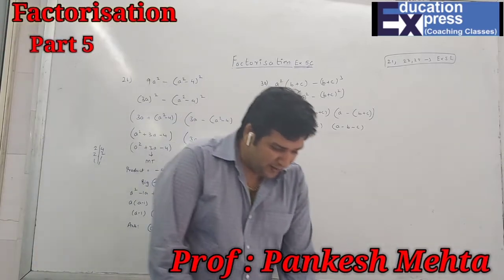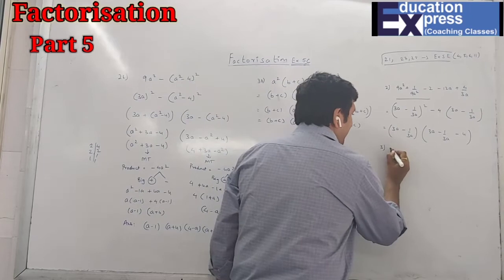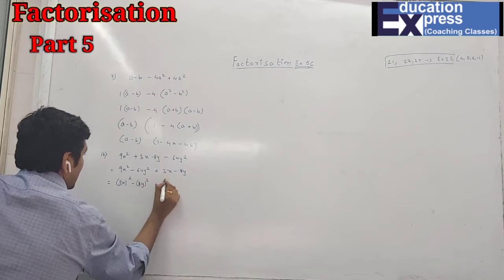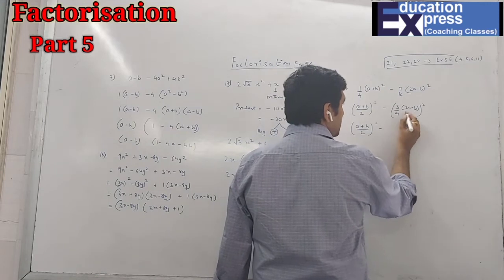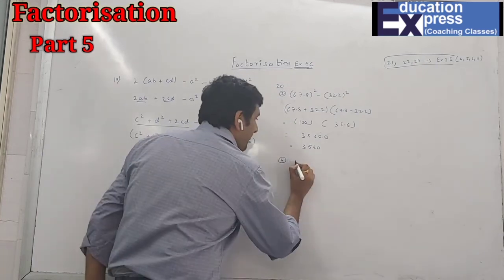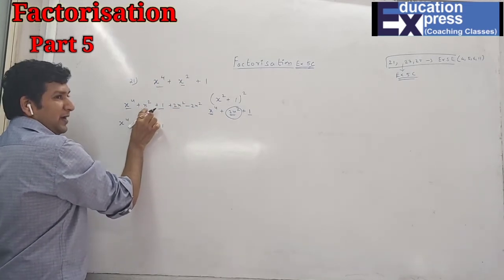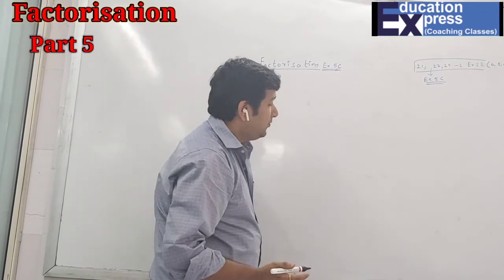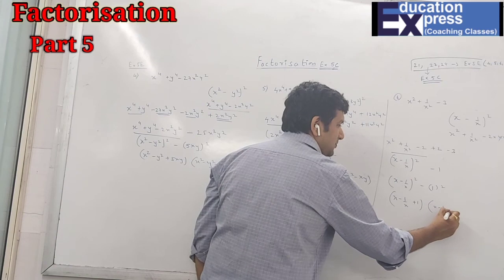Factorisation Part 5 (9th STD ICSE) Solved and Explained By Prof: Pankesh Mehta